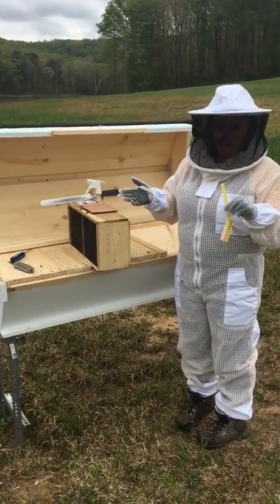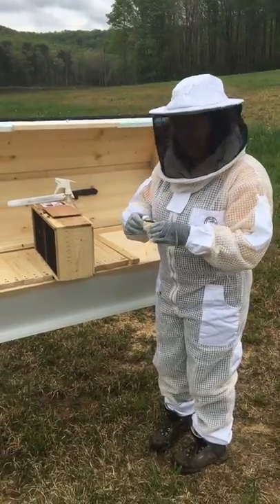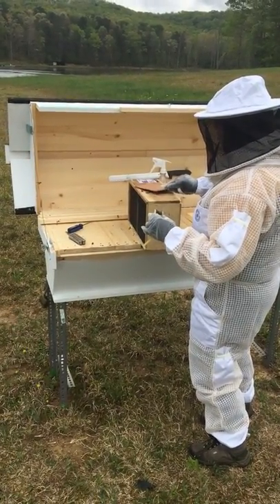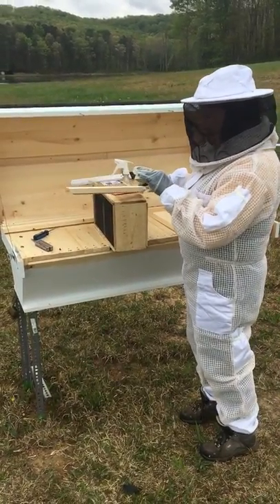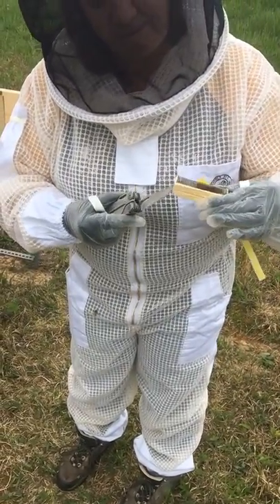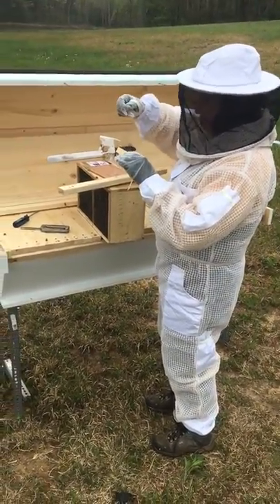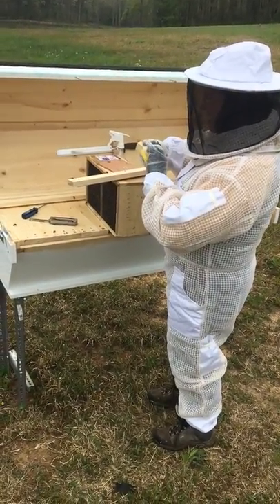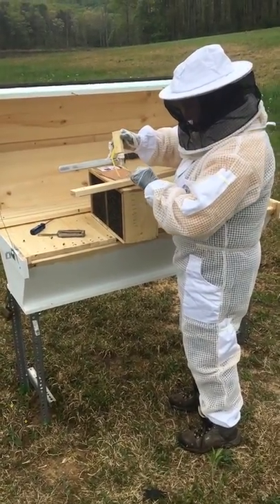Step 2 - installing package bees in a top bar hive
This video shows the queen cage as we get ready to put it on the top bar, and shows removing the plug from the end with candy.